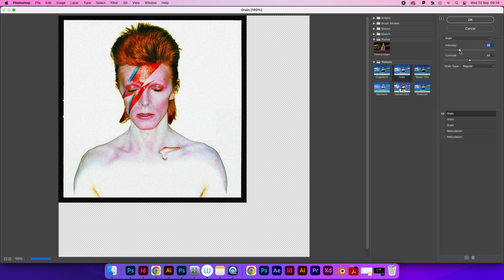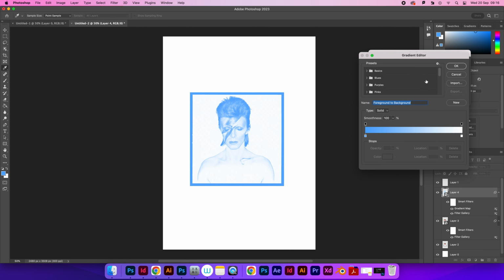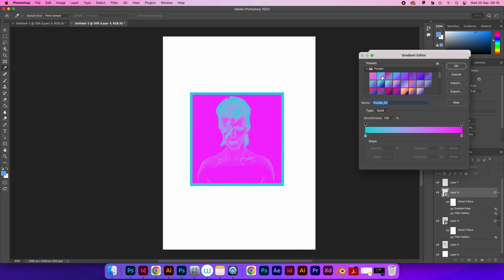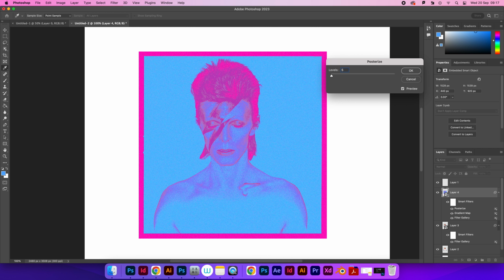Adobe Photoshop Tutorial (Posterize)